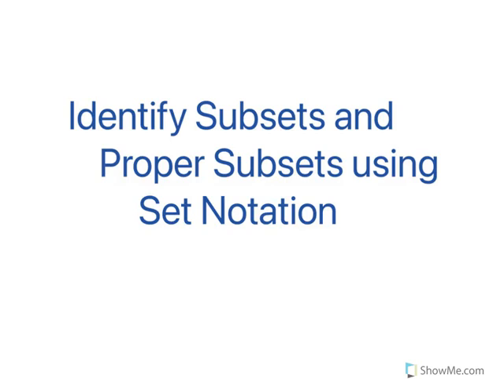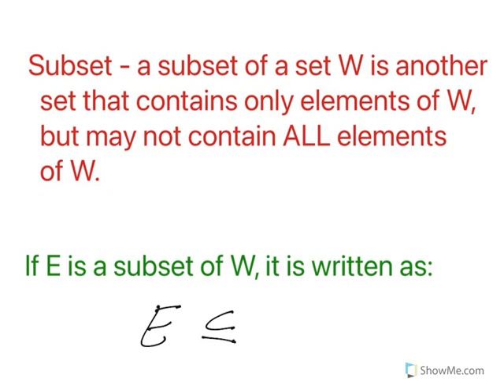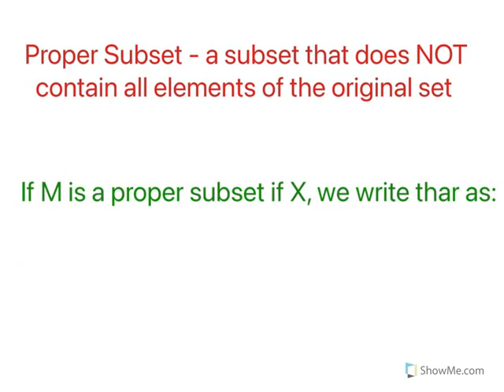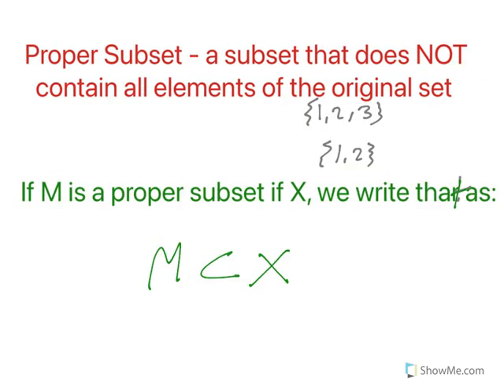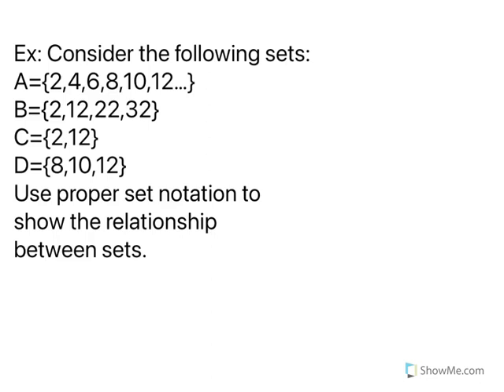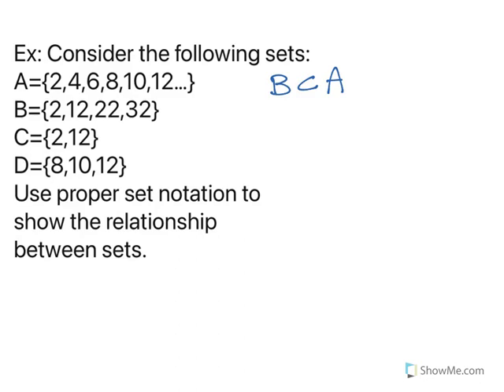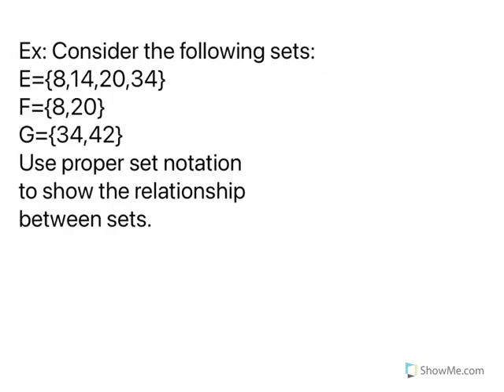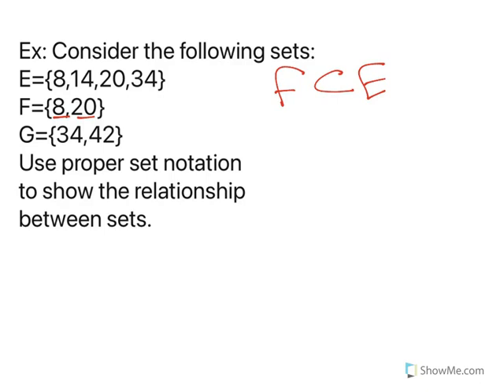Identify subsets and proper subsets